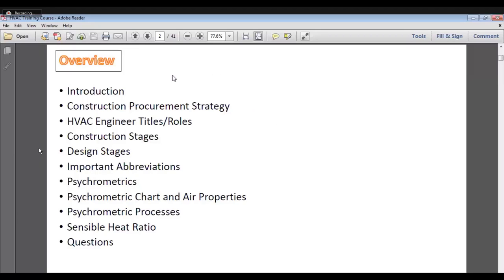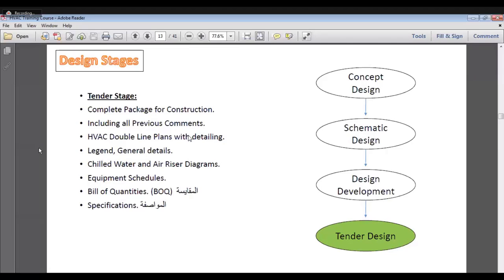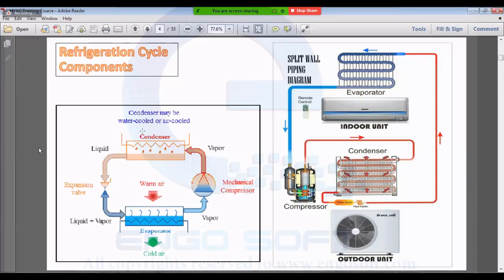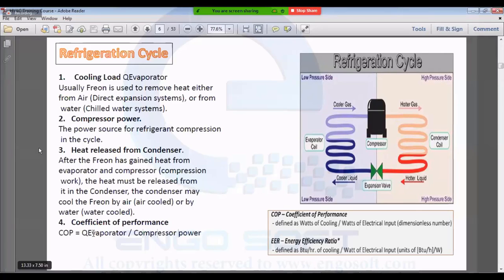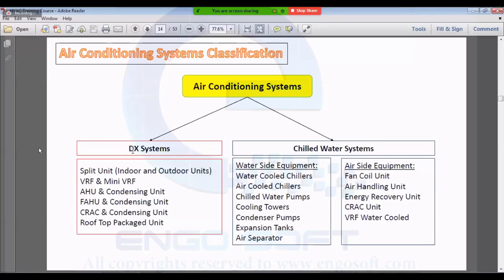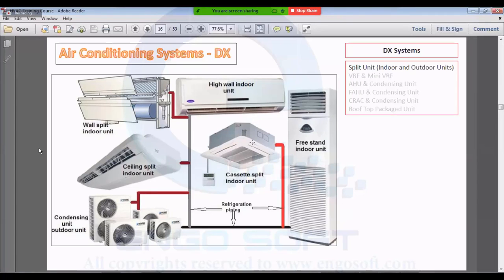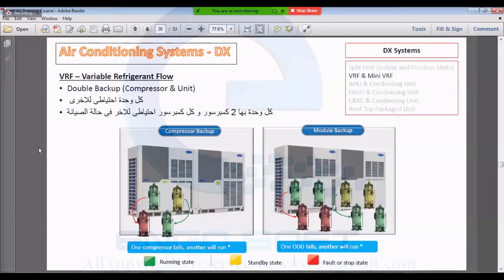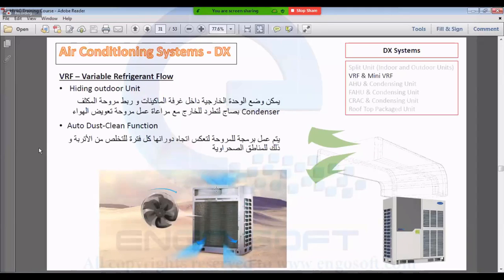HVAC Advanced Course Lecture 1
HVAC Advanced Course

احترف تصميم التكييف والتبريد , فرصة لكل مهندسين الميكانيكا. احجز الآن!
كورس ميكانيكا التكييف والتبريد.أساسيات مع تطبيق عملي تصميم وتنفيذ HVAC.دورة للمهندسين
شهادات معتمدة . مدربين بخبرات أكثر من 10 سنوات . فرصة تصميم وتطبيق عملي داخل الكورس

🤙للحجز والإستعلام ومزيد من التفاصيل:
قم بزيارة الموقع الإلكتروني👇
كما يمكنك التواصل معنا من خلال👇
👇أو من خلال صفحة  الفيس بوك